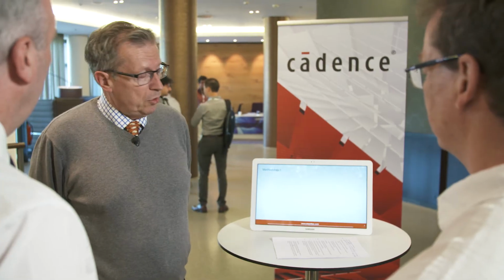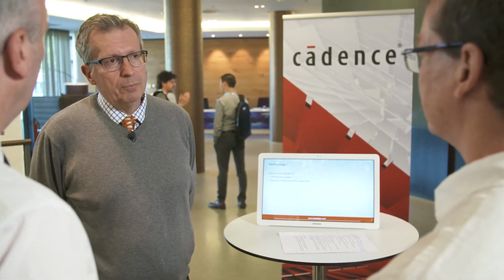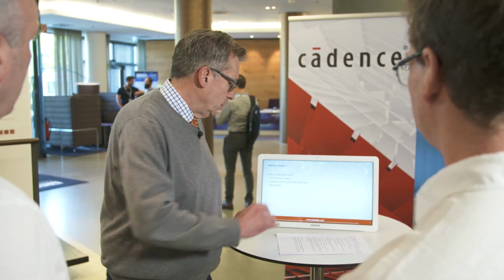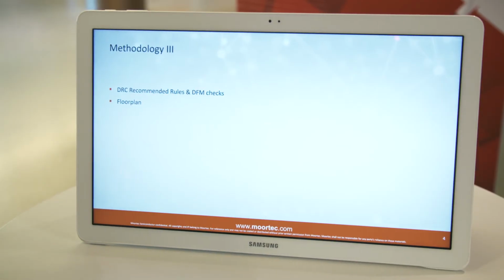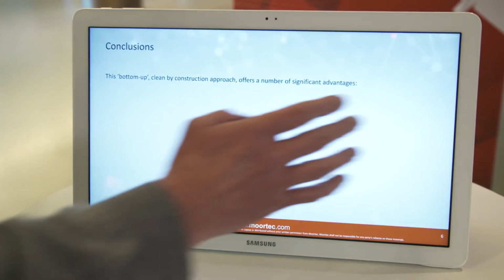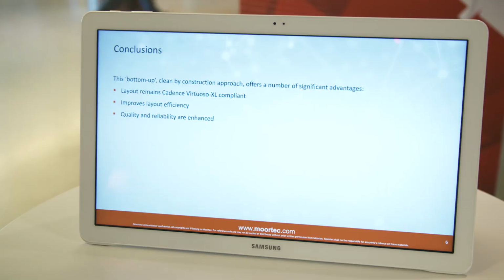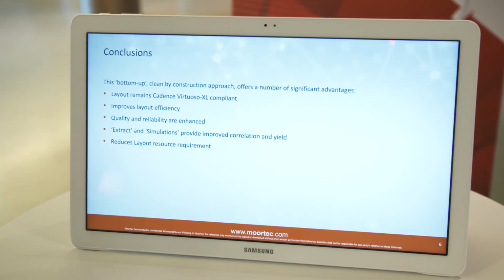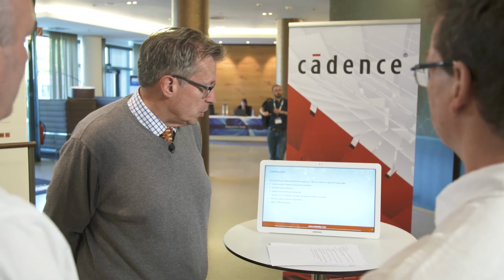Moortec Senior Analogue Layout Designer Describes Deep Sub-Micron Design Challenges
Malcom Gillett, senior analogue layout designer at Moortec Semiconductor in the U.K., describes his methodology to meet deep sub-micron design challenges using a bottoms-up tile-based approach to the libraries.